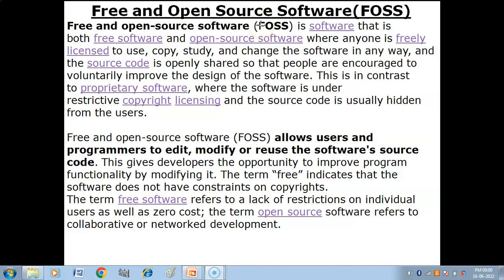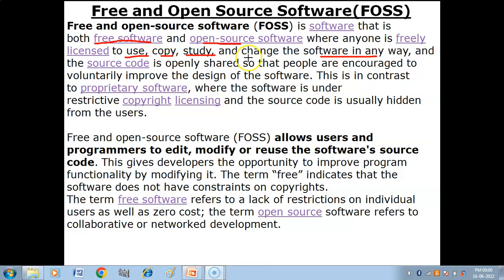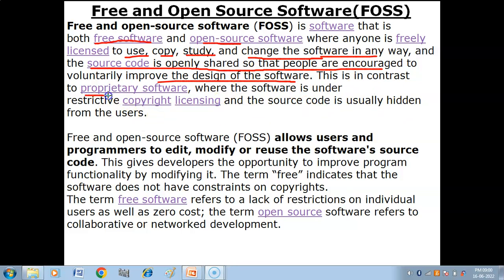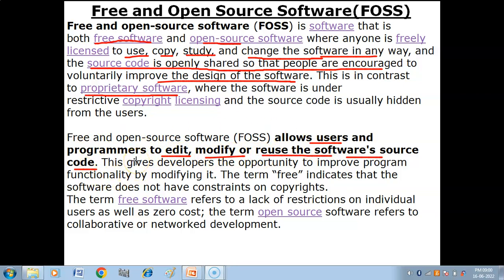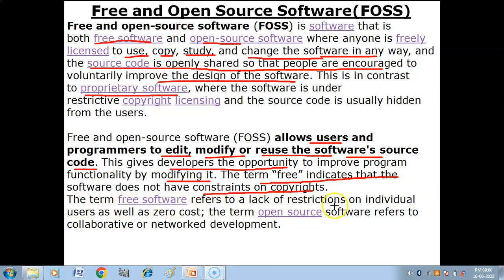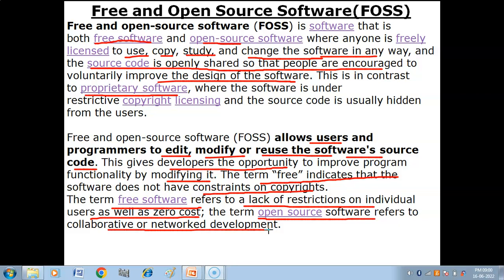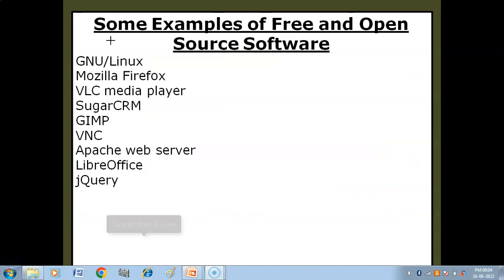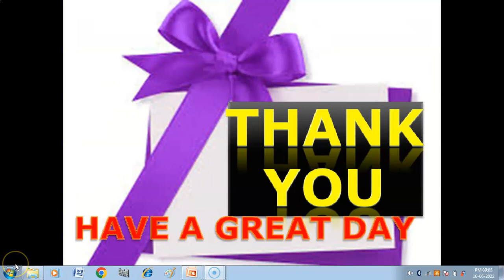What is Free and Open Source Software (FOSS) ? | Examples of FOSS | Societal Impacts | IP Class 12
Hello Children , in this video , you will get explanation of Free and Open Source Software (FOSS) along with examples  in Hindi.